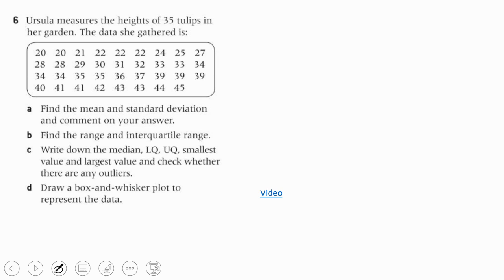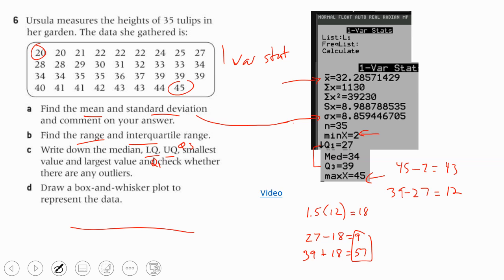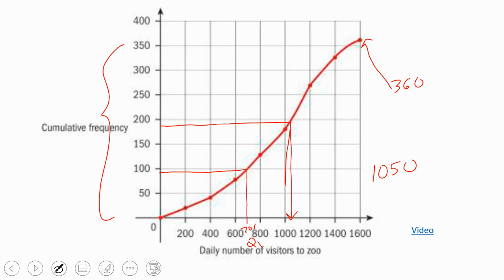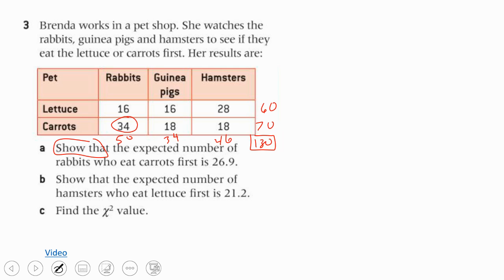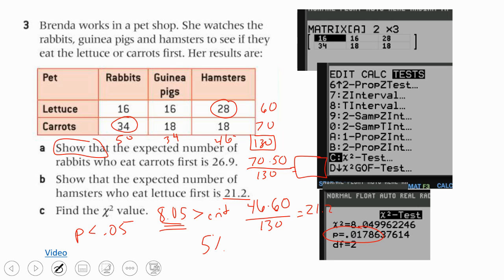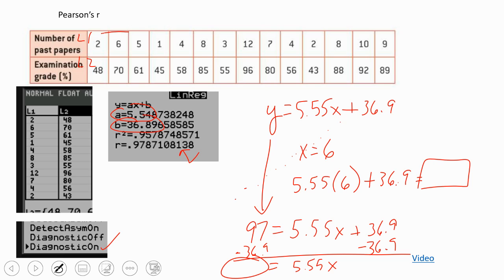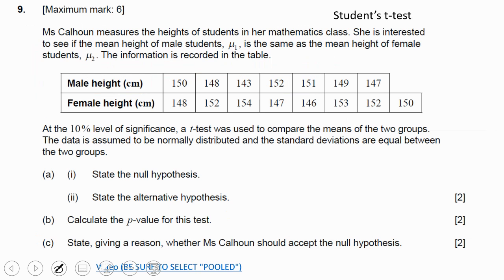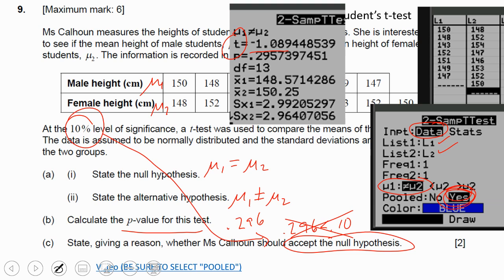IB Math A and I review for final quizizz semester I